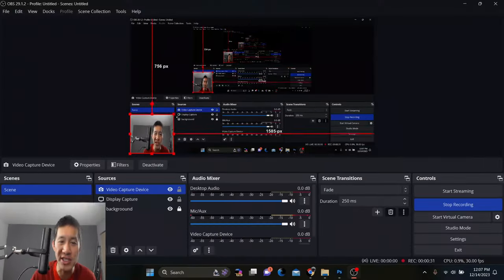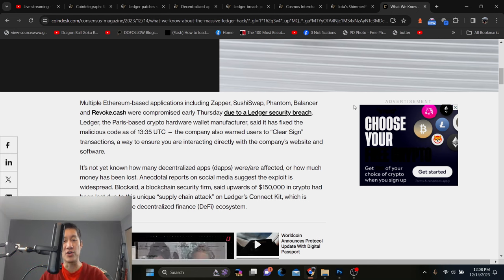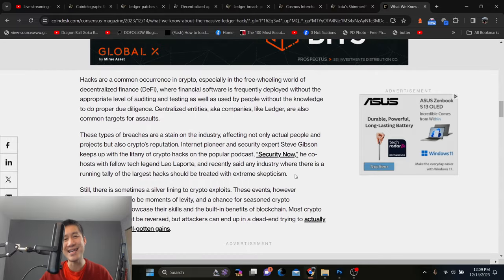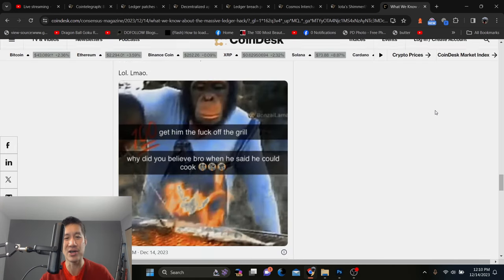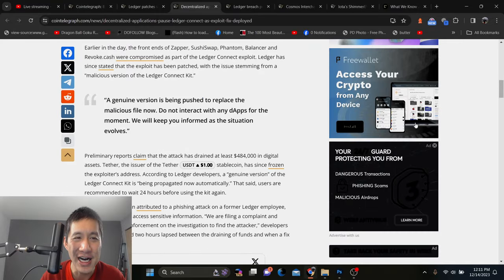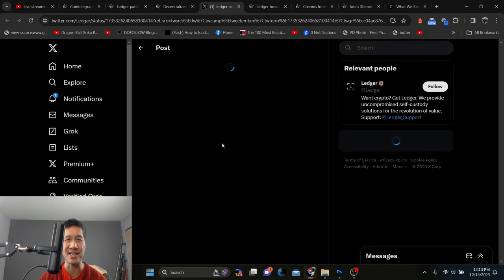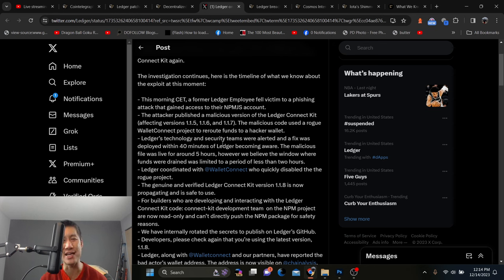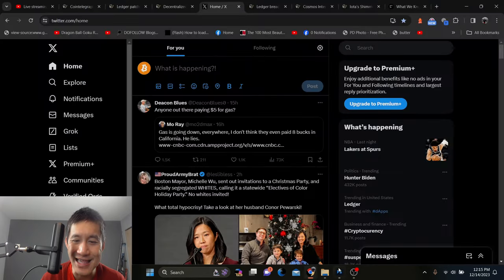Ledger Nano hacked!! DO NOT connect to any DAPPS!!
Ledger has been exploited and you should not connect your ledger to any apps for now.

ADA

addr1qxa844x2nm493q6pc9afl95v957aese7tathv3qmwq48mzc5dwfgxsjkqlnetr8y8t5ztrhczdpv0se8kf8l5wv74z7qgxsnf6

Vechain
 0x41aea376d651d90d53f76ce280c05855db105007

Tron

TXJw7F9mZbiXz6EJcpo656BYU7h8mosNEY

ICX

hx52f439bd40bdaa1f13b1a93697d45ad5fa73d36e

-- Crypto Update channel, 1 video per day summarizing all of the day's important crypto events